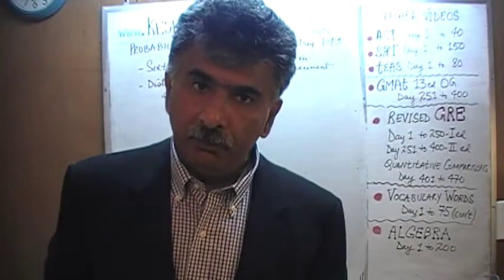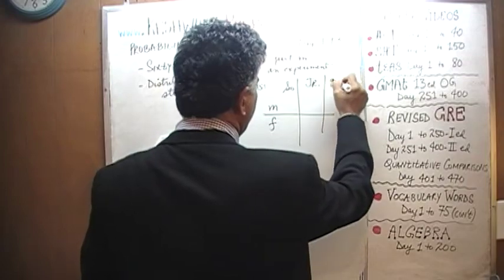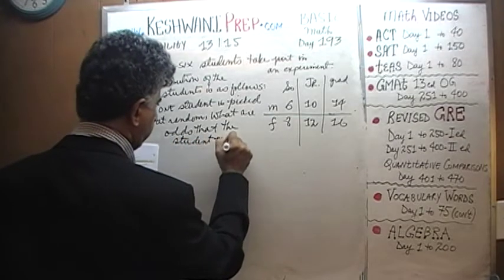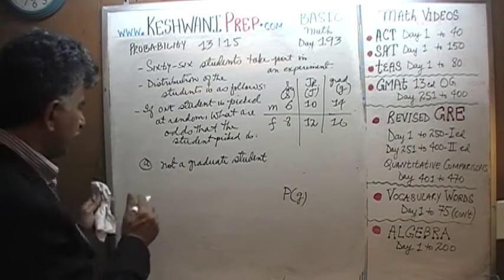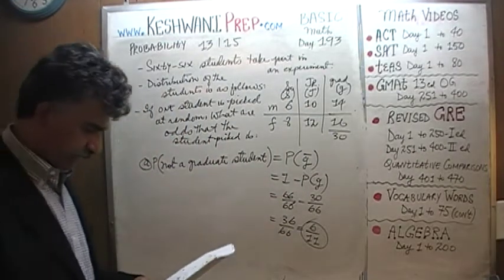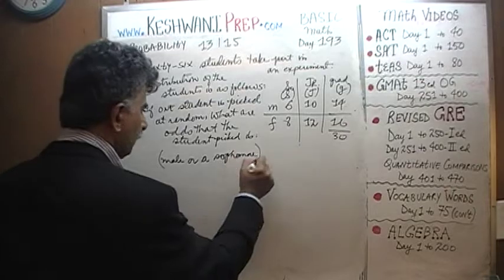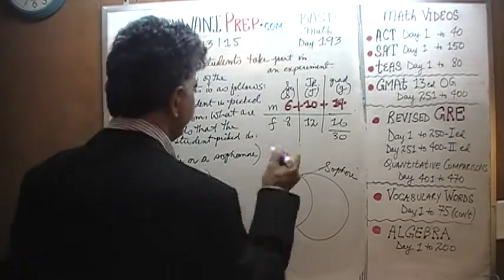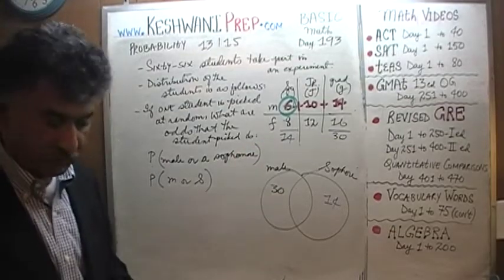Probability 13/15, Day 193, Basic Math for GRE, GMAT, TEAS, SAT, ACT Online Prep Tutor KeshwaniPrep